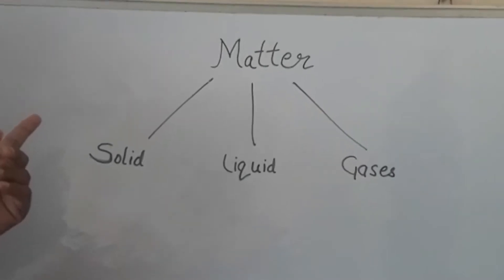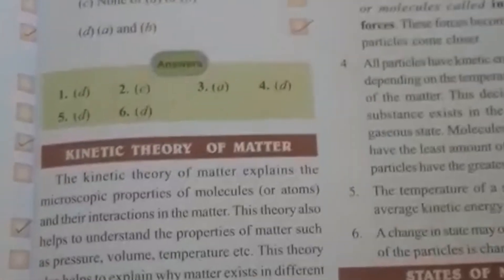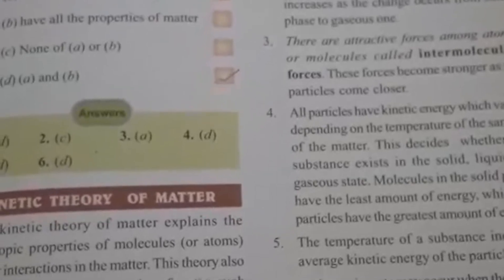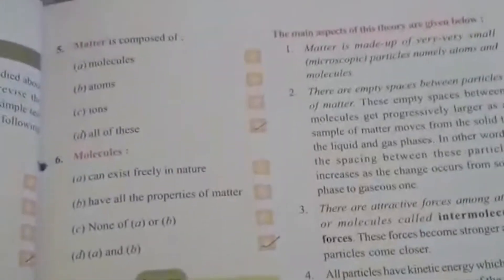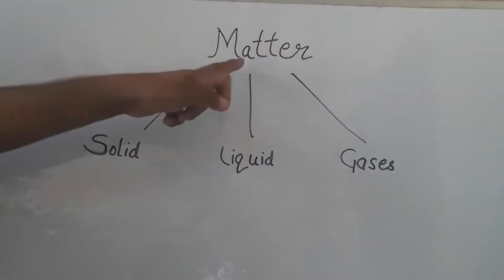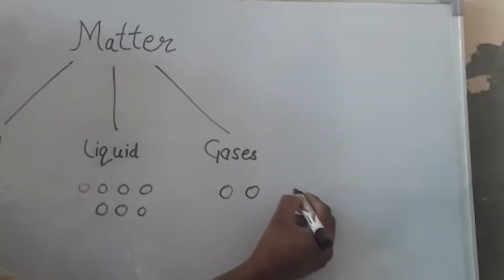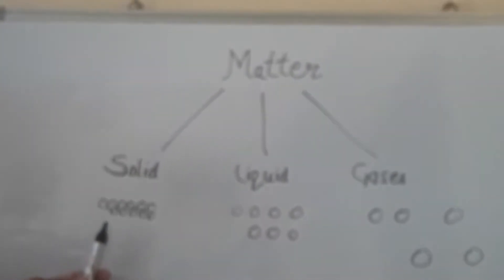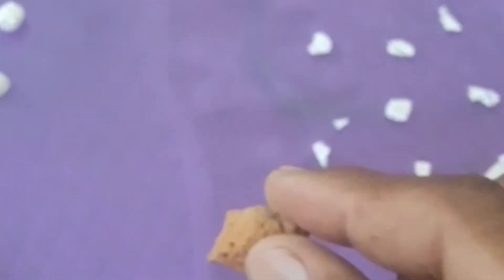Class 8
Physics part 1